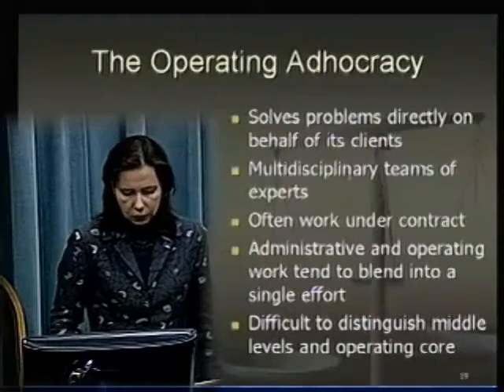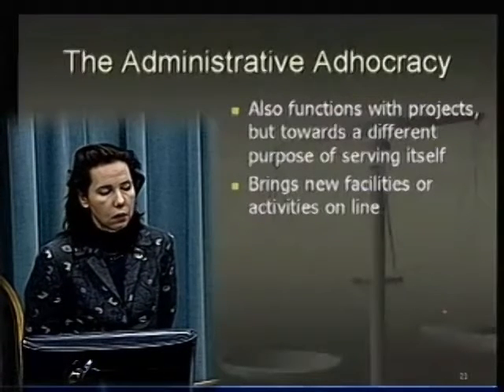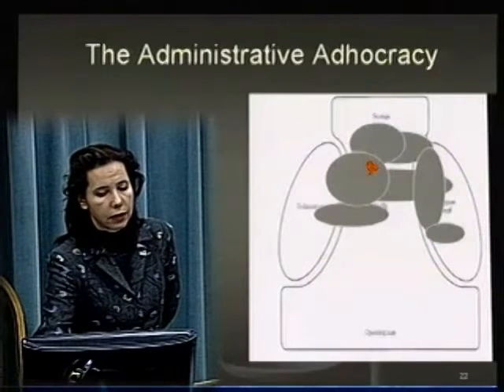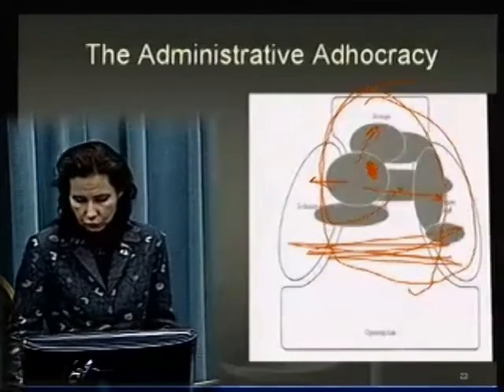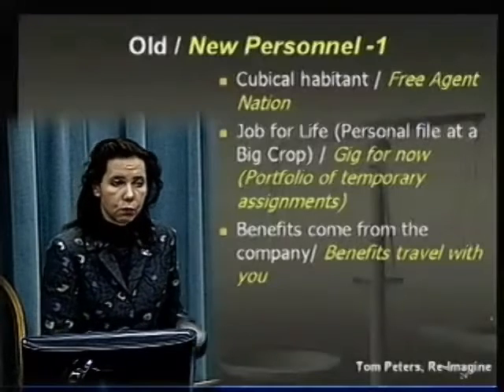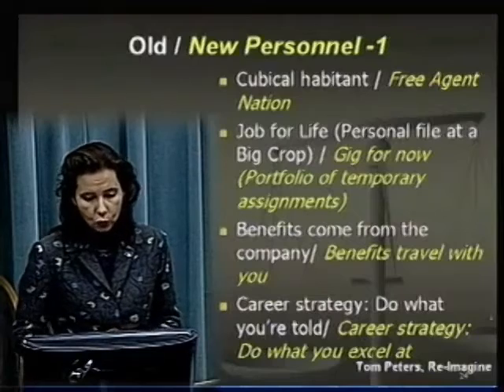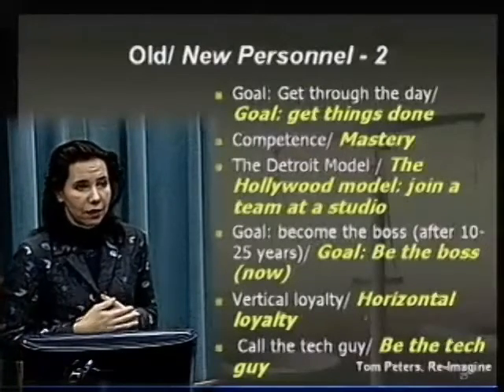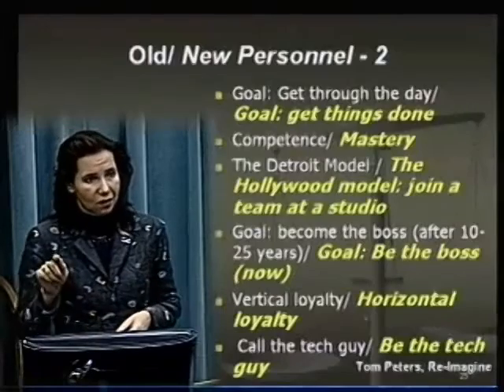Management in Disruptive Times(7)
L2GInstitute's video